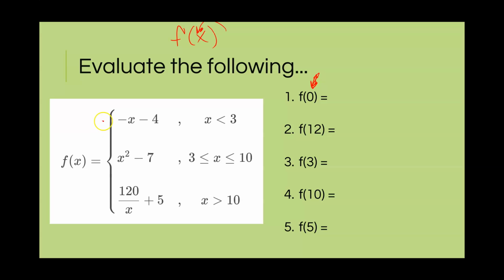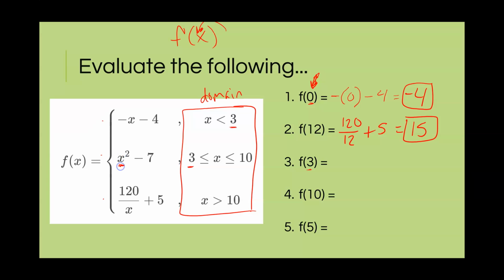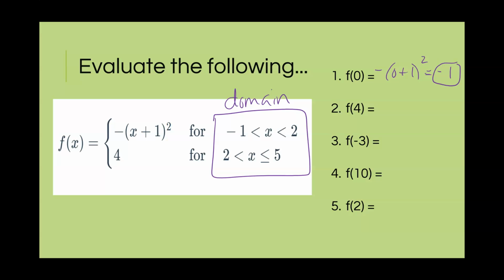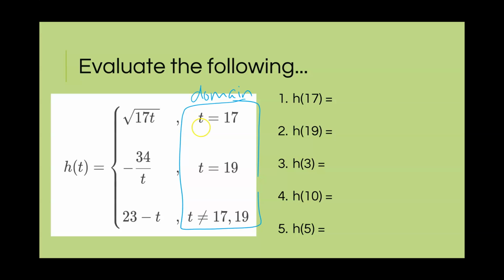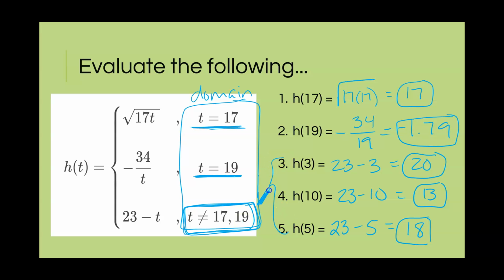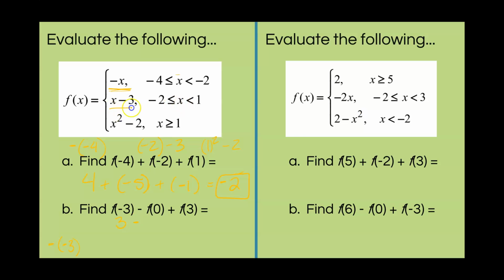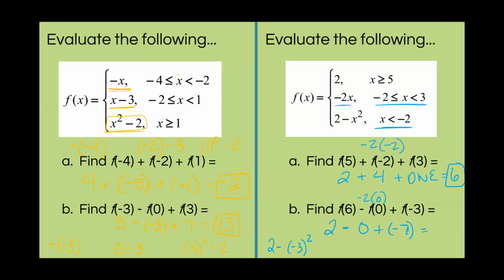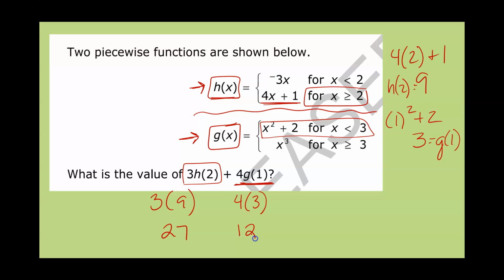Piecewise: evaluating from an equation